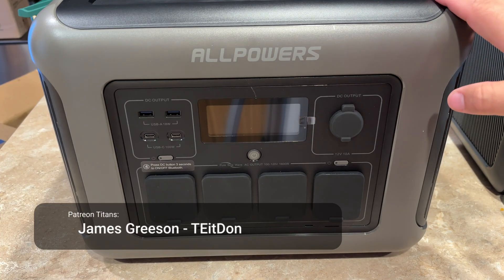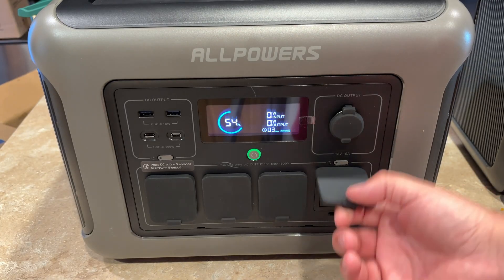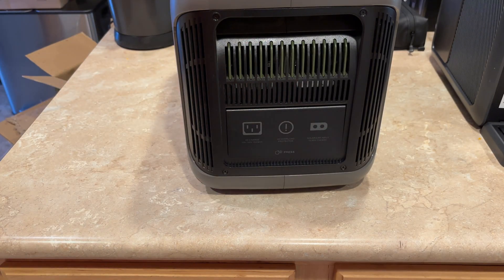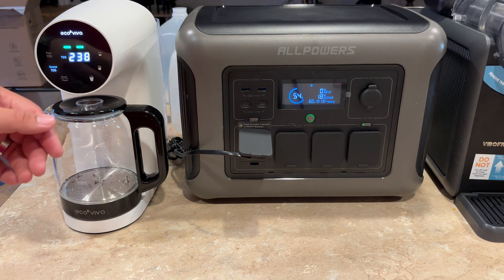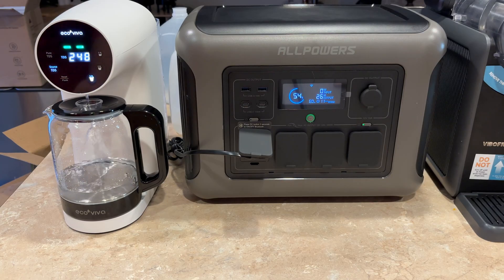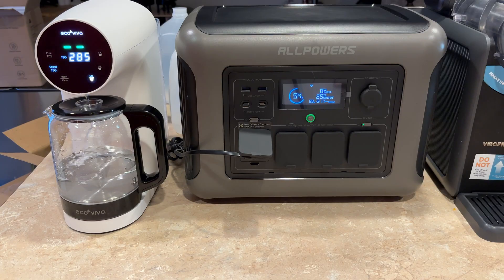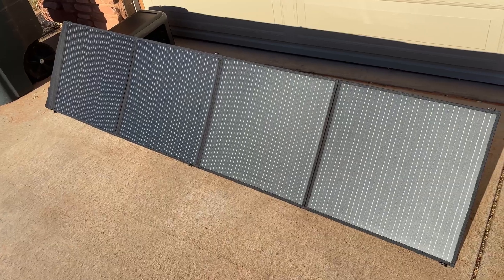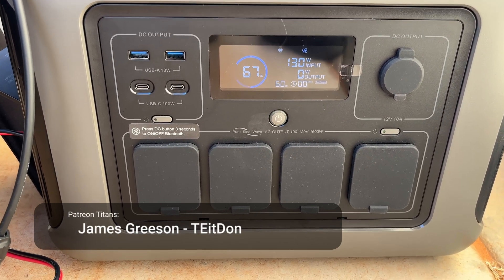1600W of Off-Grid Power! ALLPOWERS R1500 LITE Tested in Monument Valley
The power station
The solar panel

Meet the ALLPOWERS R1500 LITE Portable Power Station — a compact but powerful backup solution with a 1056Wh LiFePO₄ battery and 1600W pure sine wave output (3200W peak). Whether you’re prepping for power outages, hitting the road in an RV, or setting up off-grid in Monument Valley, this unit delivers reliable performance.

⚡ Key Highlights:

Ultra-fast recharge: 0–100% in just 1.5 hours via 1200W AC, or 1 hour with AC + solar.

UPS mode kicks in within 15ms to keep computers, routers, and CPAP machines running.

Quiet operation (~35dB) and long-life LiFePO₄ battery with 3500+ cycles.

Smart App Control via Wi-Fi & Bluetooth.

Powers 99% of appliances — coffee makers, fridges, toasters, power tools, and more.

In this video, I’ll test its real-world performance, show how fast it charges, and run it through home, camping, and off-grid scenarios.